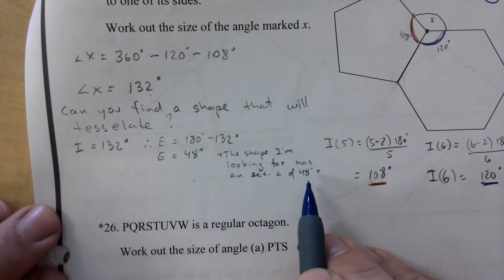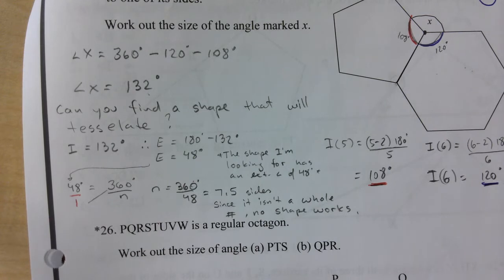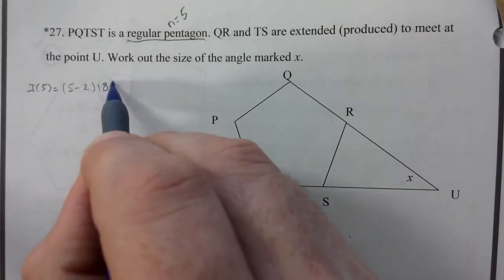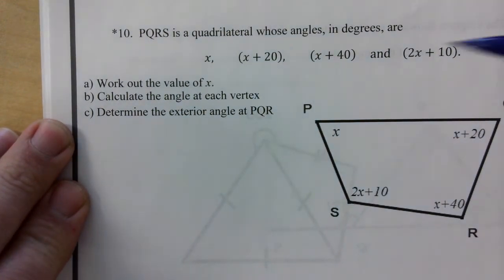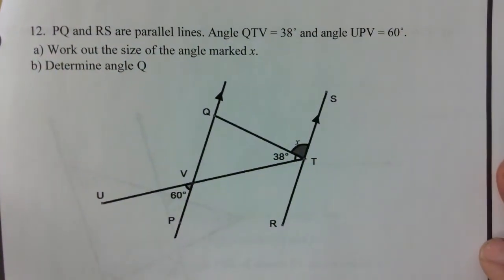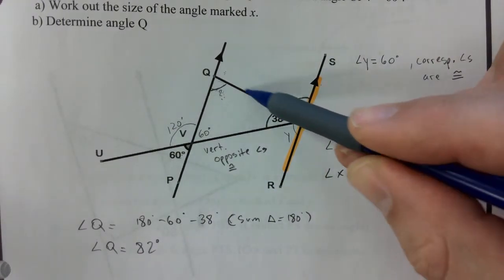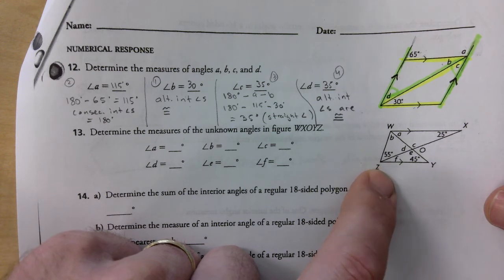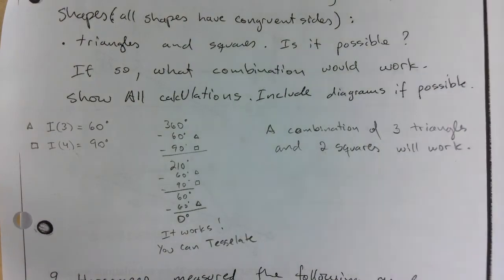APMR3S Ch 2 Test Review